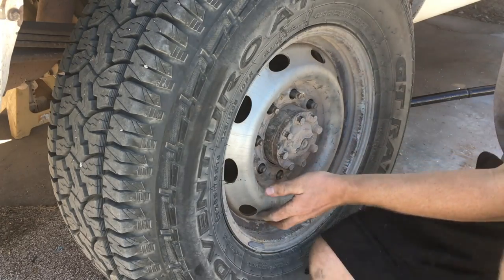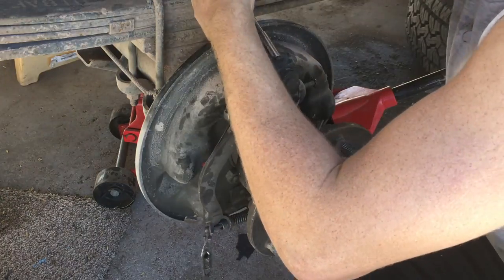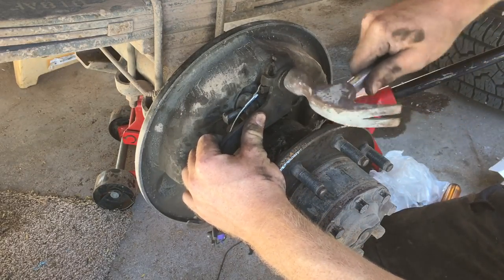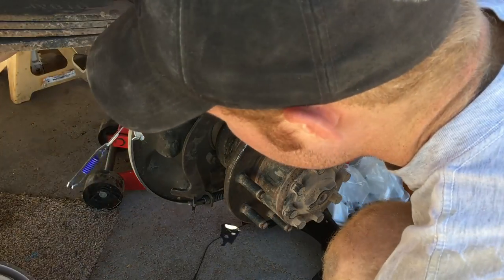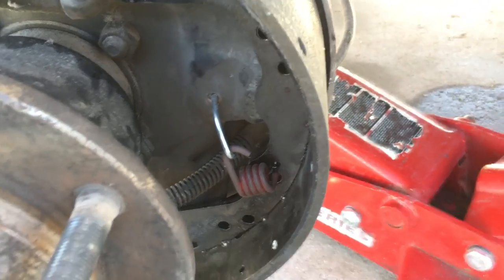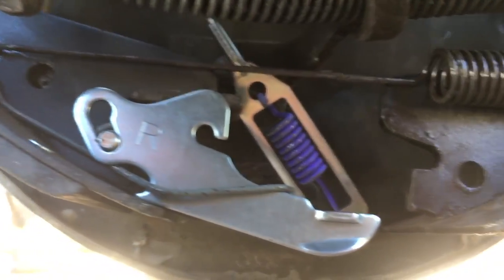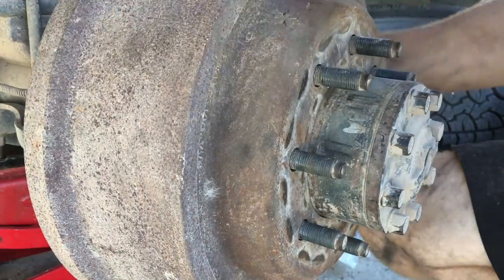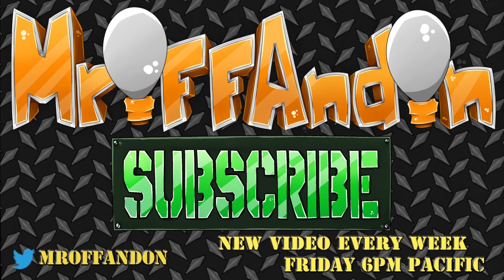Grinding Noise In The Rear End | How to Replace Rear Drum Brake Pads | 2500 Dodge Ram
This is how I replace rear drum brakes on a 2500 Dodge Ram 5.9 Magnum 360. The process is very similar on most drum style brakes